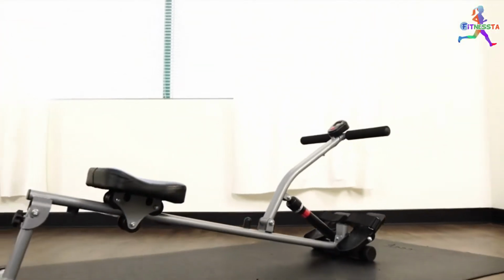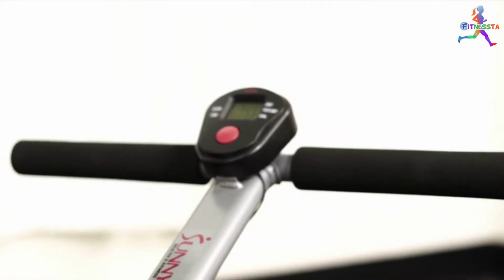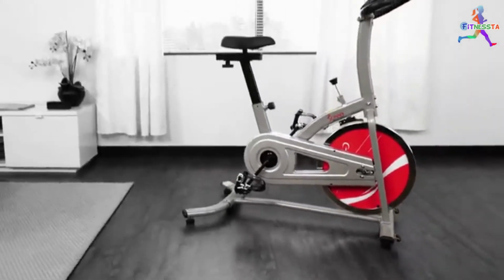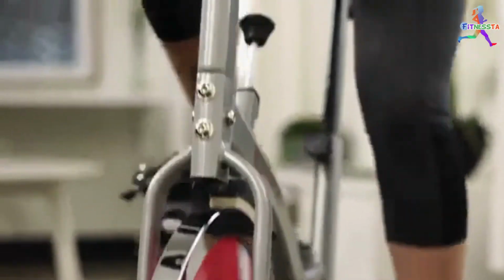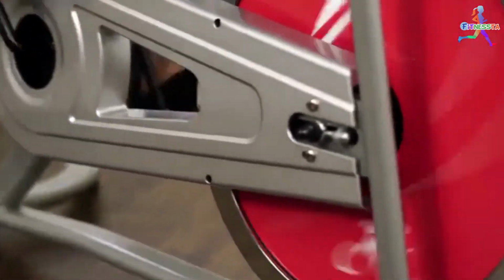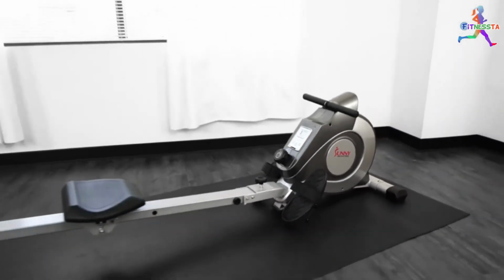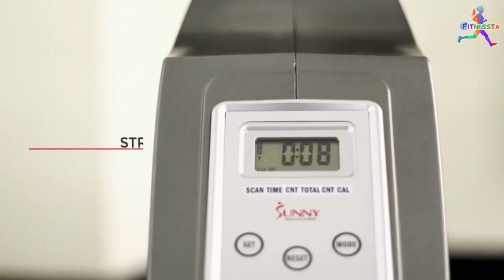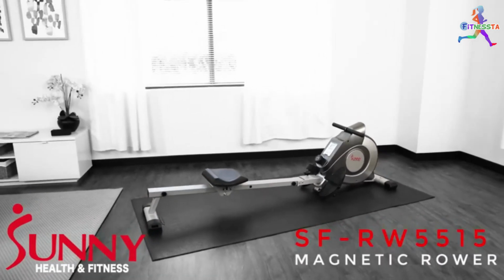8 COOLEST FITNESS GADGETS THAT YOU CAN BUY ON AMAZON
➡️ Fitbit Charge 4
➡️ SF-RW1205 Rowing Machine
➡️ Ksports Treadmill Bundle
➡️ Squat Assist Row
➡️ Elliptical Cardio Climber
➡️ Indoor Cycling Bike
➡️ Magnetic Rowing Machine
➡️ Maxi Climber the Original